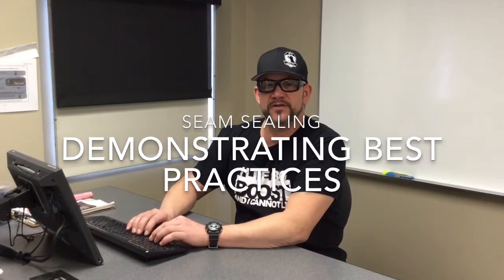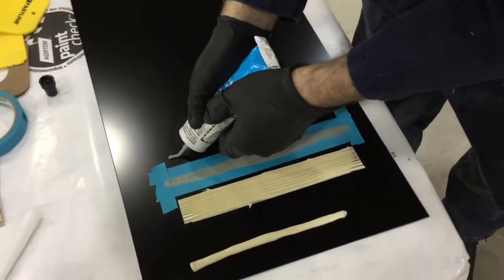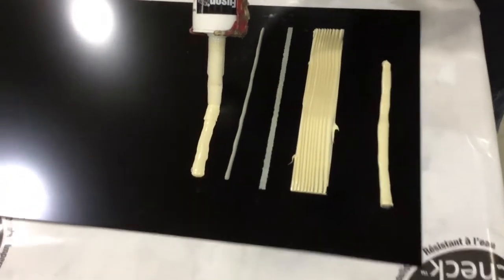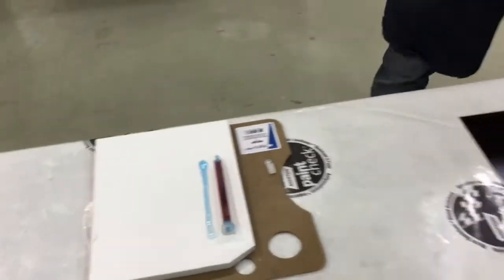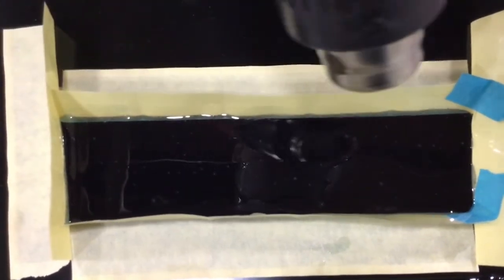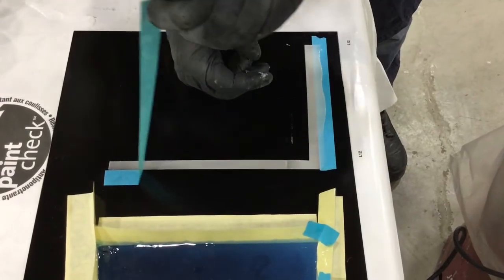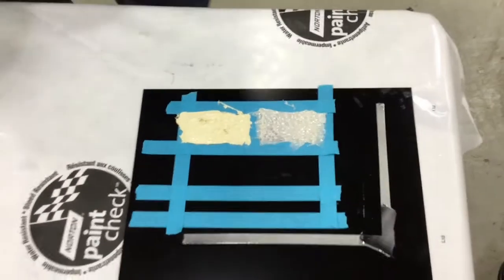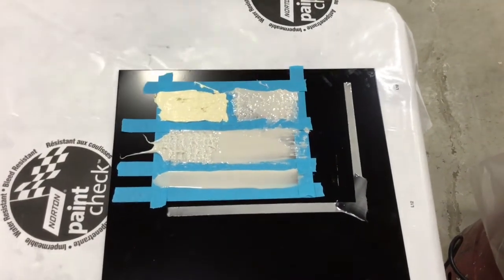Seam Sealers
Introduction to seam sealers and basic application techniques for collision repair